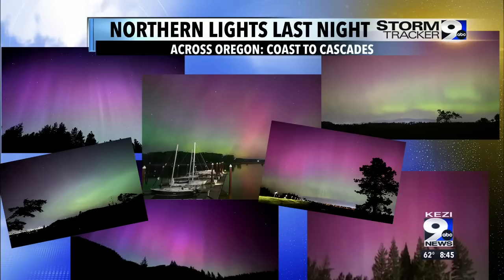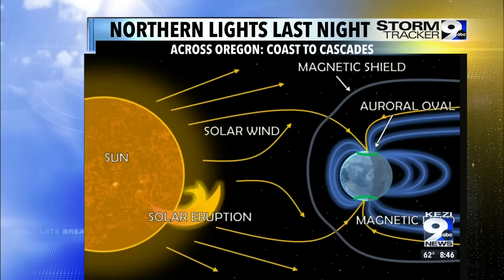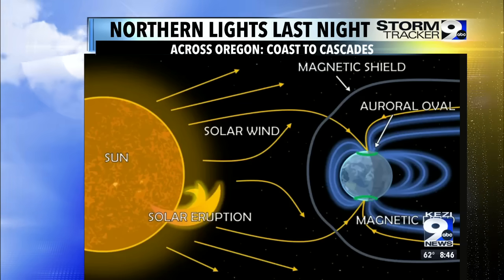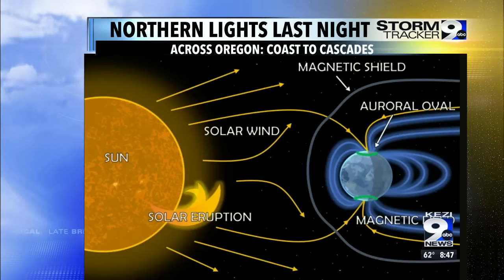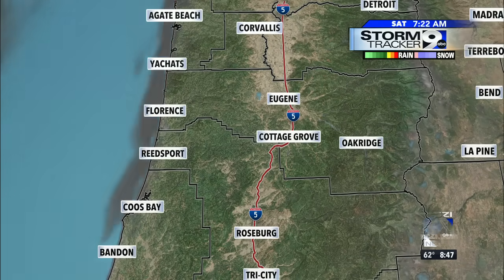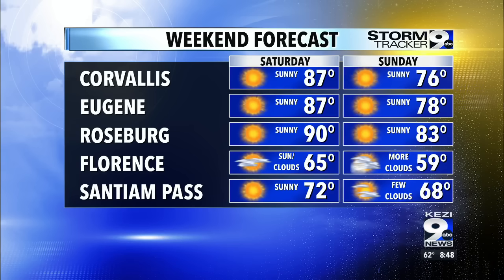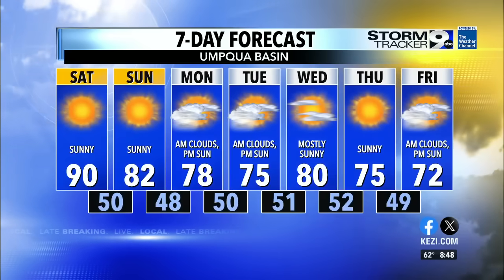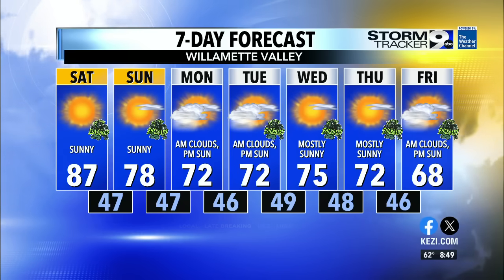Northern Lights verified last night, round 2 (weaker) Saturday night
For Northern Lights- geomagnetic storm is still ongoing, but due to sunlight you can't see it. Overnight, intensity is less, but still likely viewing best towards midnight and 2am. Intensity and vibrancy will come in waves, like showers in a rain storm. Solar energy from the sun is brought towards Earth's north and south poles and transformed into colors, but during intense storms the energy can be seen as far south as the mid-latitudes.